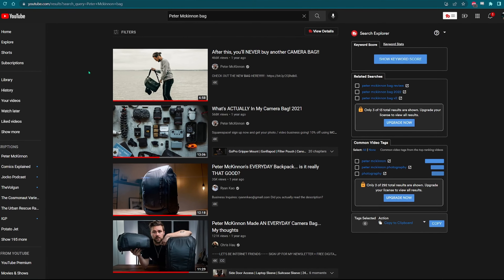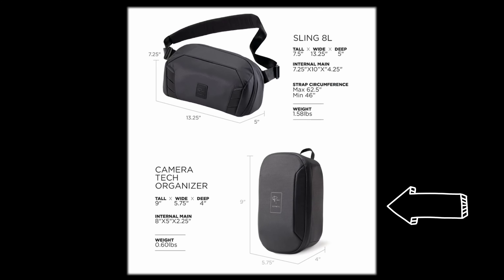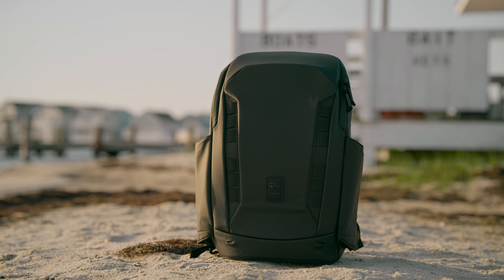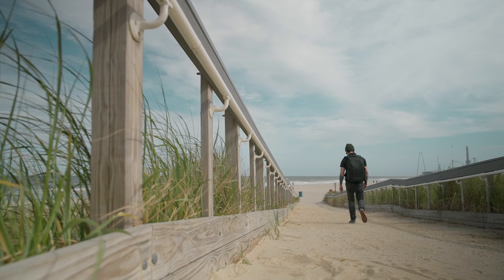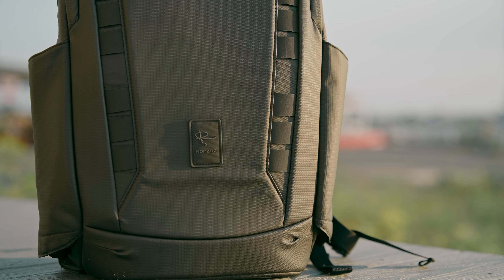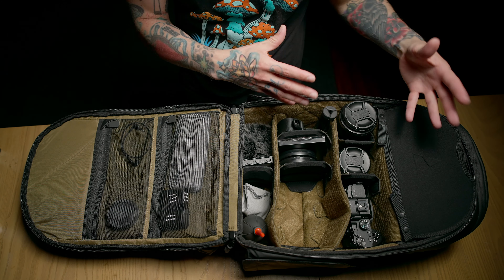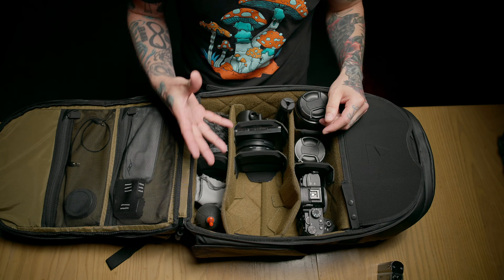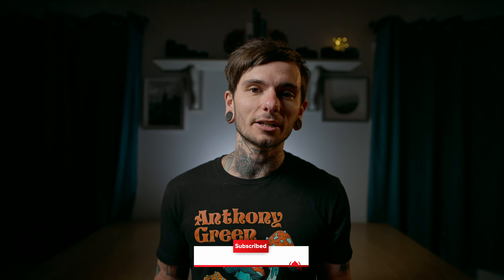McKinnon X NOMATIC Camera Backpack - Better late than never!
On an all new episode we have the Peter Mckinnon X Nomatic Everyday Camera Line backpack. I didn't buy any cubes, I didn't buy any bells and whistles. I just wanted a rugged, well designed backpack for my gear - and that's EXACTLY what I got. Join me on another episode and see what all the hype is about with my new camera bag!

MAIN CAMERAS
Sony Alpha 7S iii
Sony A7 IV
Sony ZV-E10

Videography Essentials
Main Gimbal | DJI RS3 Pro
Second Gimbal | DJI RS3
Cinebloom Diffusion Filter
Variable ND Filter
CPL Anti-Glare Filter
Best quick release plate ever
Best Budget Shotgun Microphone
DJI Wireless Lavalier Microphone

Drones
DJI Mini 3 Pro
DJI Mavic 3 Pro Cine

My Favorite Camera Sacks
Peak Design Everyday Backpack
Moment Everyday Sling Bag

Video Editing/Gaming PC
Corsair 4000D
Corsair 850x
Asus B550-F
Processor Ryzen 7 3700X
Corsair Vengence DDR4 X 2 (64 GB)
GPU Zotac 3090 TI
Cooler 1
Cooler 2 (liquid)

Editing Software
Audio | FL Studio
Video | Davinci Resolve Studio